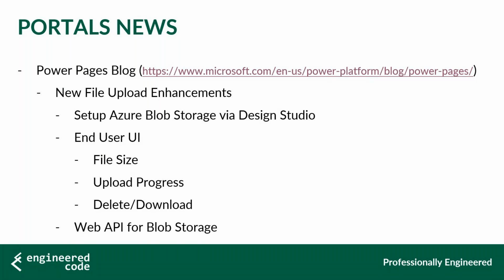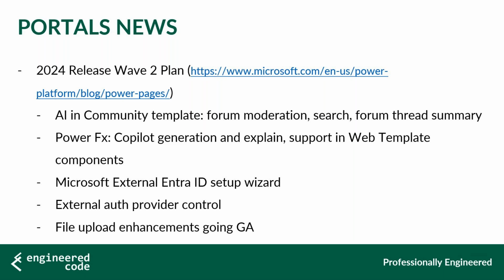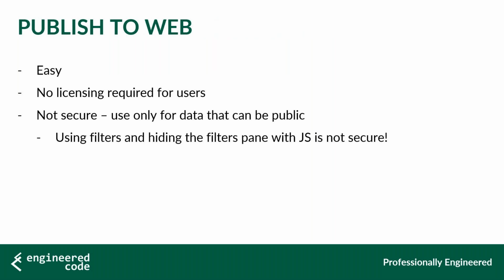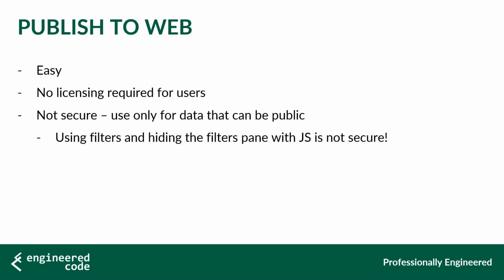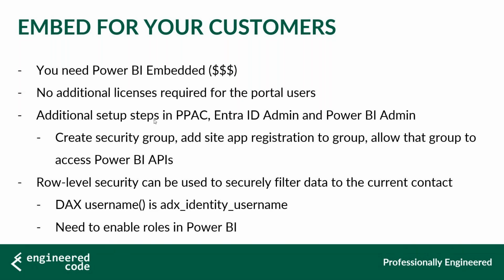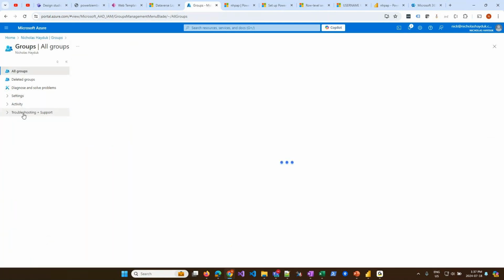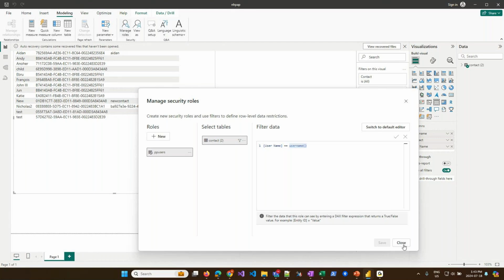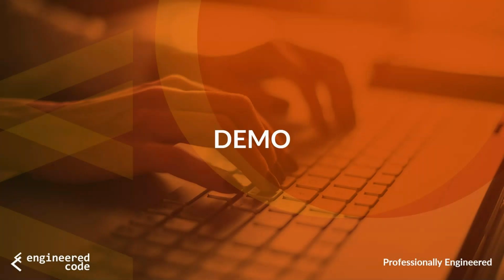Portals Community Call - July 18, 2024 - Power BI With Power Pages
- Power BI With Power Pages

  - Setup Azure Blob Storage via Design Studio​
  - End User UI​
    - File Size​
    - Upload Progress​
    - Delete/Download​
  - Web API for Blob Storage

  - AI in Community template: forum moderation, search, forum thread summary​
  - Power Fx: Copilot generation and explain, support in Web Template components​
  - Microsoft External Entra ID setup wizard​
  - External auth provider control​
  - File upload enhancements going GA